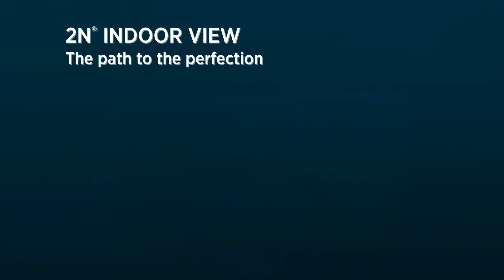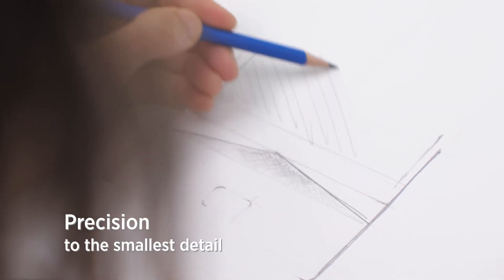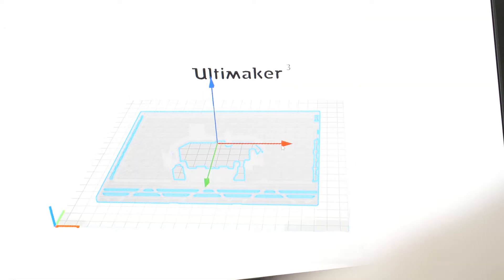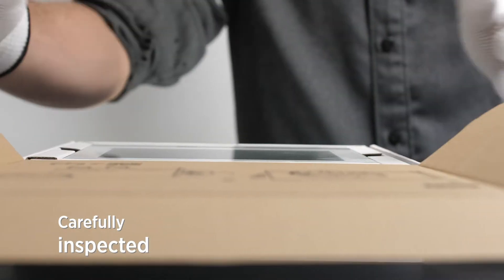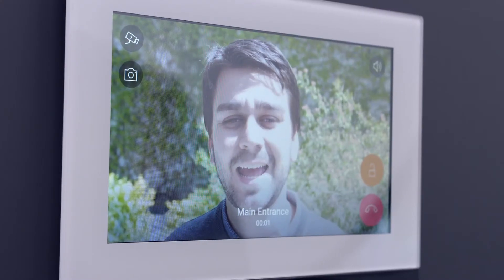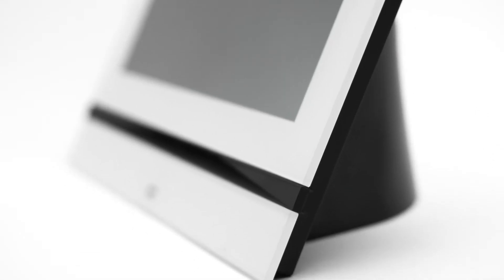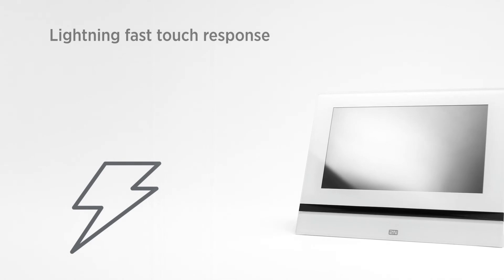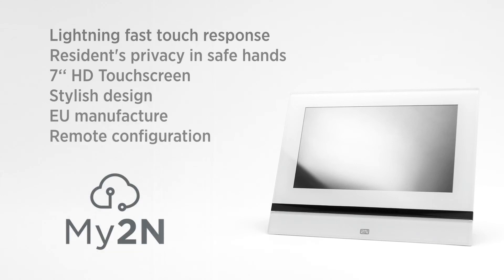2N® Indoor View - The Most Stylish Indoor Station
We started with just the idea of creating the most stylish indoor station, which would suit luxury apartments.  We spent several months developing 2N® Indoor View. We created 3D prototypes inhouse for quick and flexible refinement. After rigorous testing, we start with mass production in the heart of Europe. Every single unit goes through quality control by hand to deliver the best possible product. Our main motivation is your customer’s happiness. We want to provide them with simplicity and convenience what conserving them privacy. Tempered glass complements the stylish design and makes it perfectly suited to modern projects.

This is our latest in-home intercom. 2N® Indoor View with lightning-fast touch response, residence privacy and safe hands, 7“ HD touchscreen, stylish design, EU manufacture and remote configuration. 2N® Indoor View! Simply love at first sight.

🏢🤔 Are you considering implementing our products into your project? Do you see the potential reselling them to your customers?

👉Please fill in this form so we can assign an expert in your country who will get in touch with you shortly.